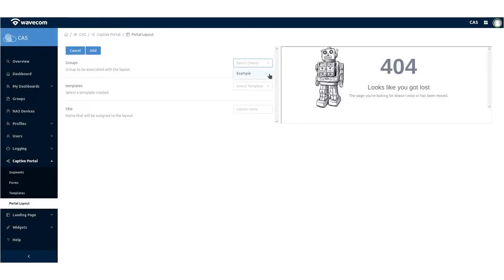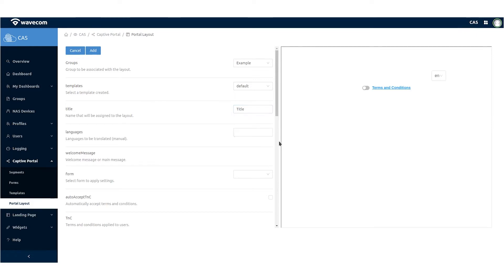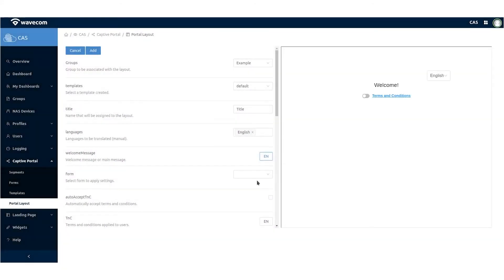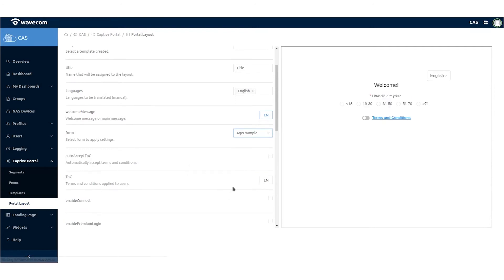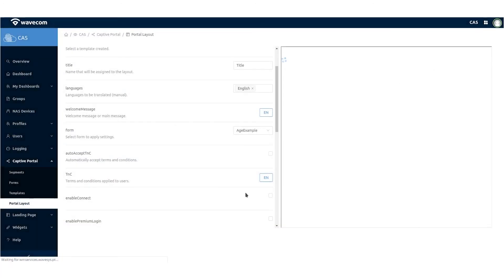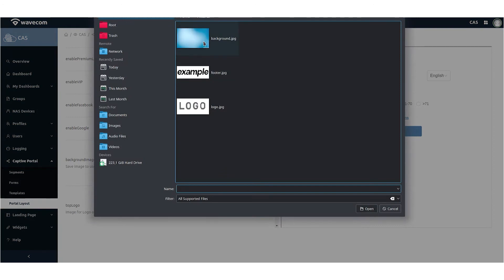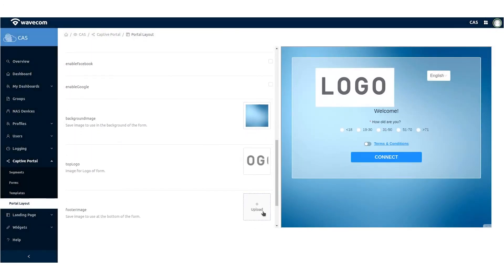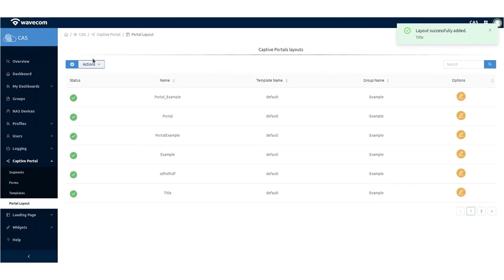Captive Portal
Captive portal is a page that appears to users wishing to connect to Wi-Fi. This page can be understood as a concierge of the
Wi-Fi network.

The Captive Portal can be used as a marketing tool to collect data and segment users, so all the entities that provide Wi-Fi to their clients can collect useful data and segment it for their
marketing campaign.